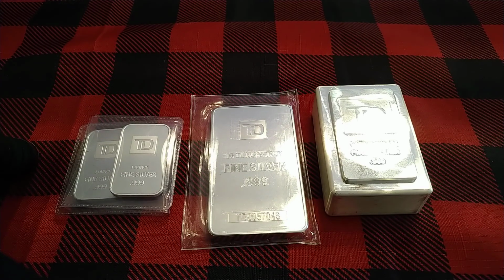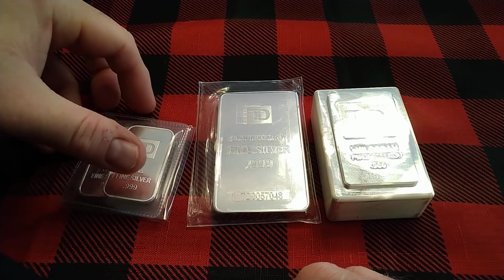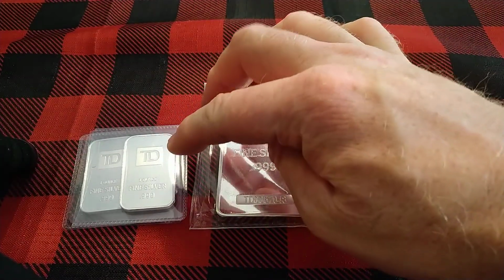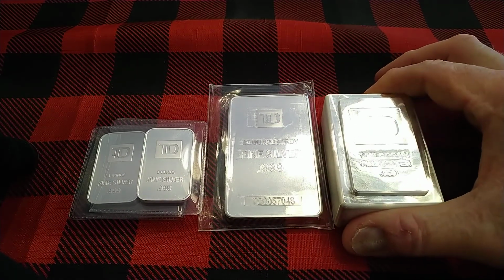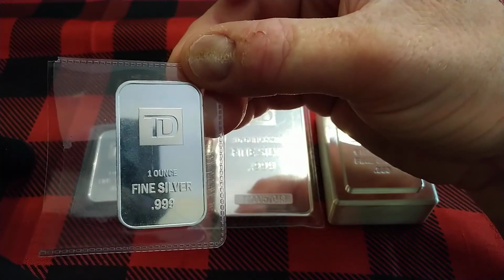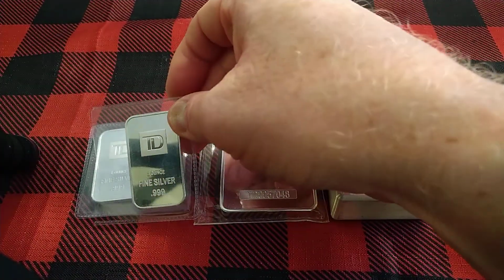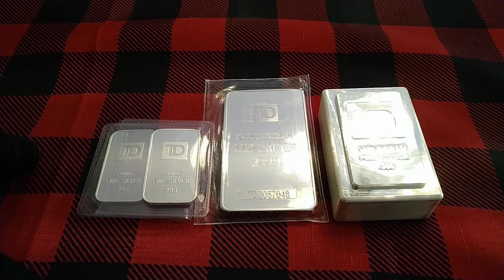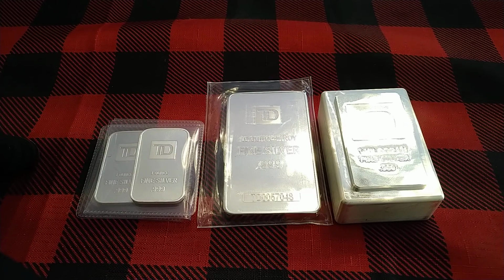SILVER BARS $ Hedging For Inflation